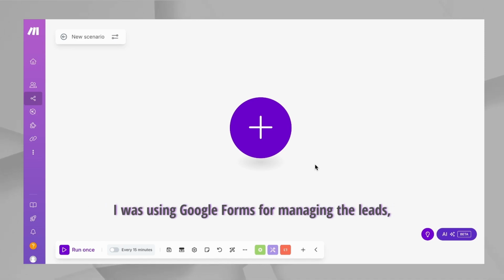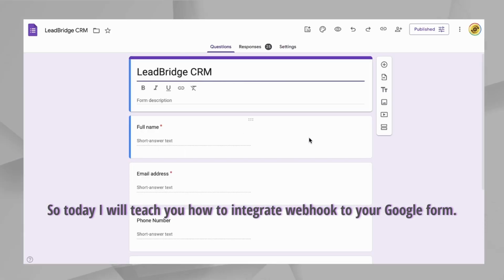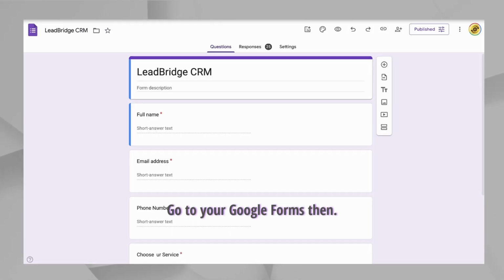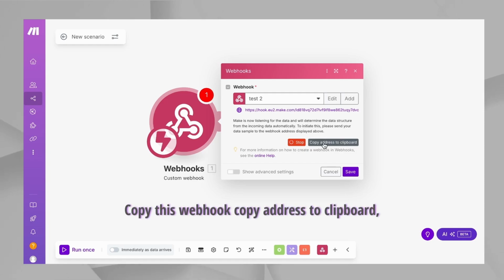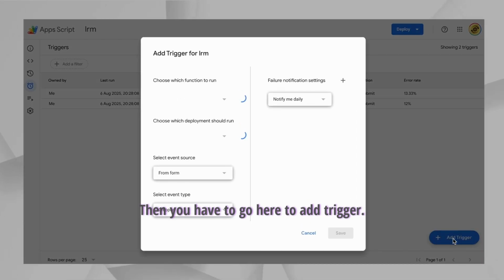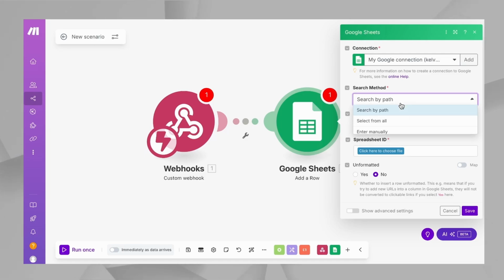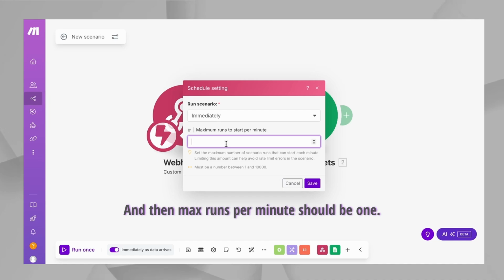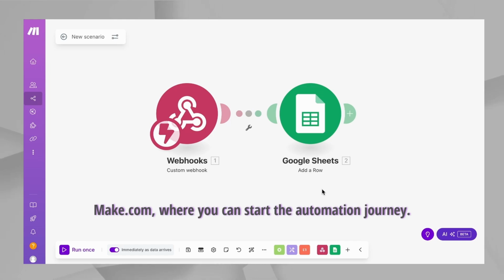Automate Google Forms with Make.com in Minutes (Webhook Guide)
Want to automate your Google Form responses instantly with Make.com? 🚀 In this quick guide, I’ll show you the easiest way to connect Google Forms to Make using webhooks — no coding required.

This setup will save you time, remove manual work, and help you automate your workflow in just a few minutes.